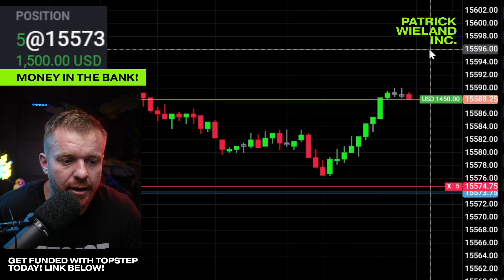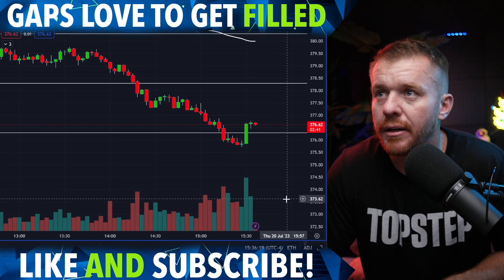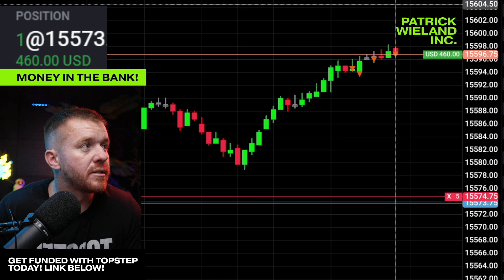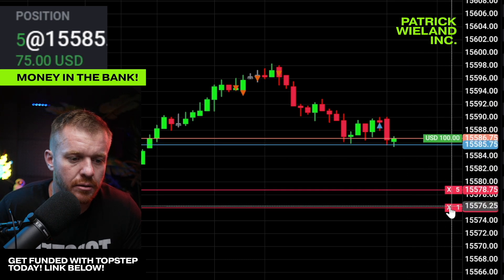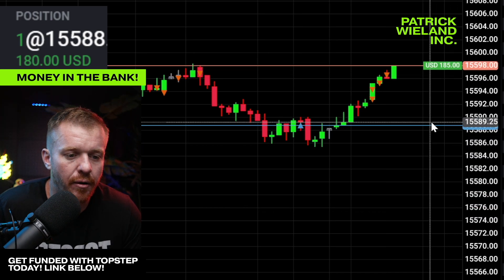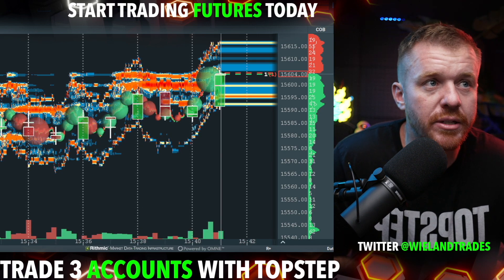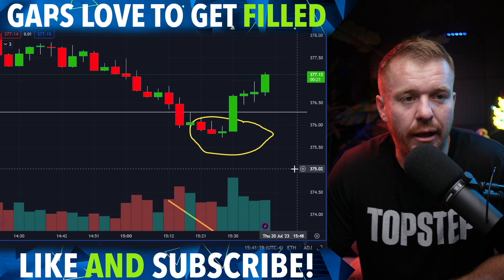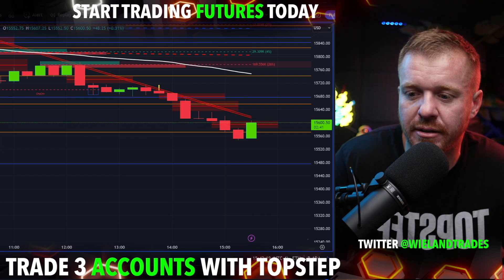LIVE DayTrade! Volume Reversal Spotted for Profit!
In this video I show you an end of Day LIVE Trade on the Nasdaq spotting the reversal setup and volume coming in for a nice profit! Day Trading futures in My Topstep Funded Account reading the price action.